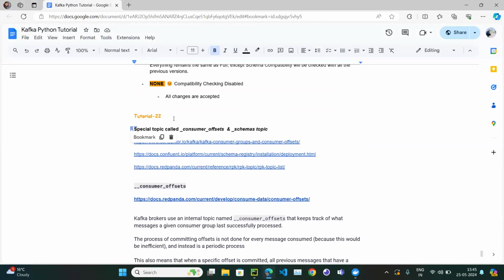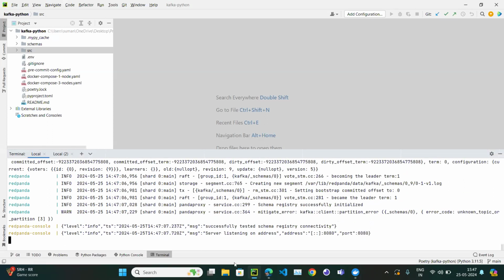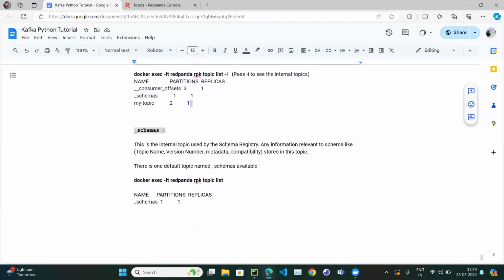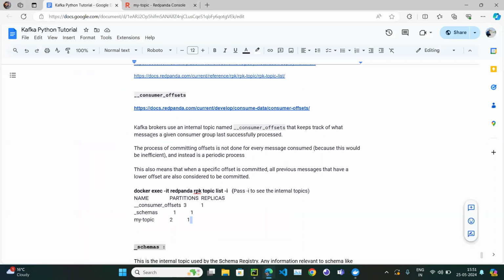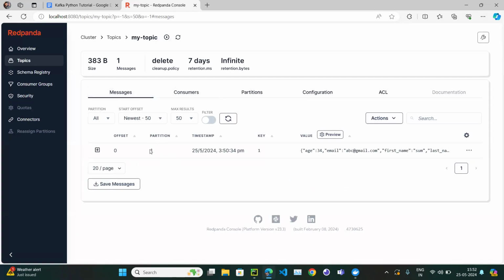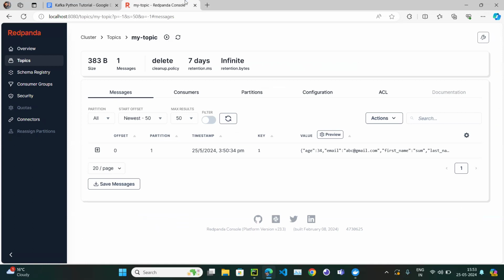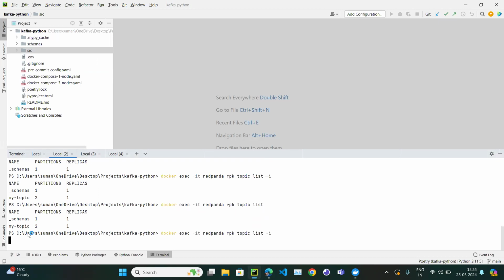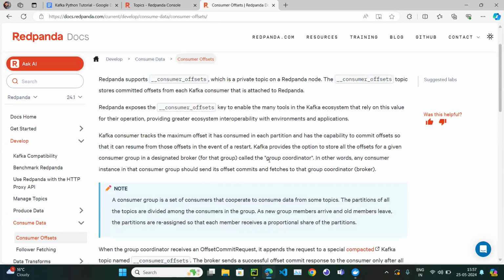Kafka # 023 # Special Topics _schemas and __consumer_offsets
In this video we will the two special topics provided by the kafka (_schemas and __consumer_offsets)

Command to View the Special Topics:

docker exec -it redpanda rpk topic list -i

To see the data from special topics:

docker exec -it redpanda rpk topic consume _schemas --num 1
docker exec -it redpanda rpk topic consume __consumer_offsets --num 1